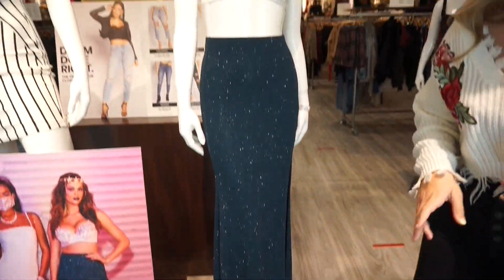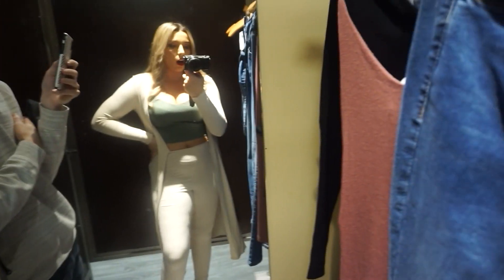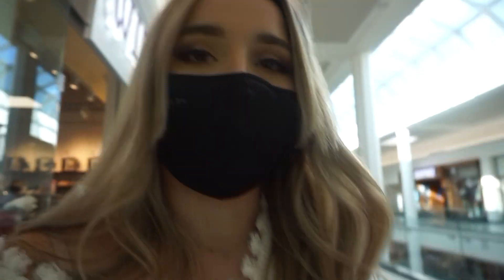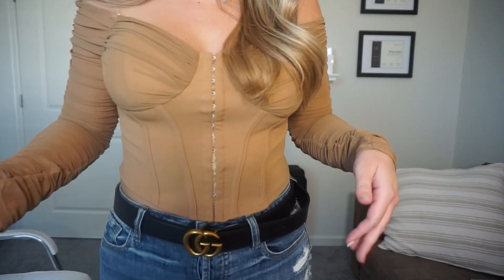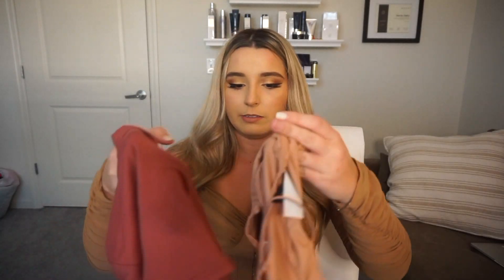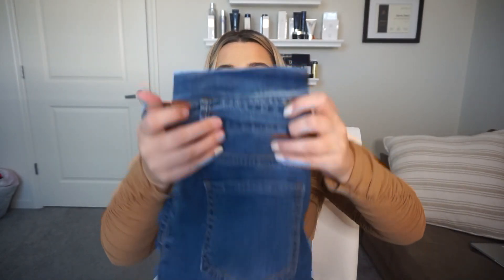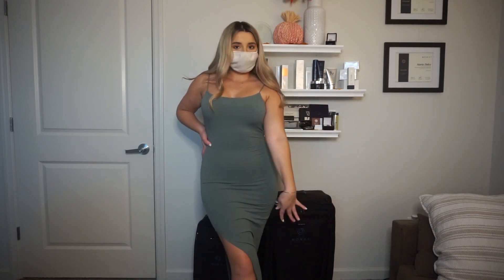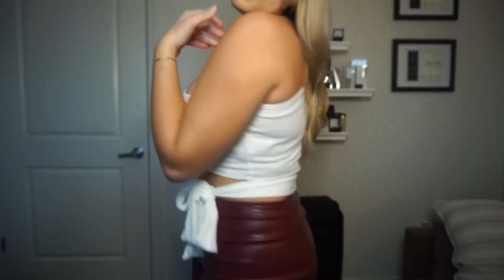WINDSOR SHOPPING EXPERIENCE AND HAUL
Im back! So excited about today's video! Shoutout to Windsor Ive been obsessed with them for years!

-Also never forget to ask me questions in the comments for a chance to be featured in upcoming Q&A videos! xoxo

Snap: Martita60

Monotiques:  martitastyle
BuyGifts24:  marta15
Smile Brilliant: martitastyle
Peachbox: martita15
Alya Skin: MARTA.D20
Yoins: “Save15” “Save20”
Asavea: Asavea_Marta
Loving Tan: martita
AmiClubwear: martitastyle50
Eva Hair: martita style
Lip Monthly: 40OFF
Boohoo: MARTITADALEY10
Blackbough: MARTITASTYLE10
Duvolle Face Brush: MYVIRTUE
Rebellious: MARTAD
FabFitFun: MARTITA10

Measurement:
160 pounds
5’5”
Waist 75 cm
Hips (Not butt) 105 cm
Butt: 110 cm